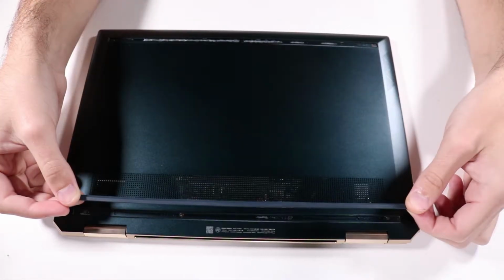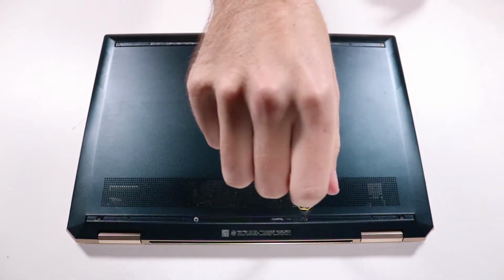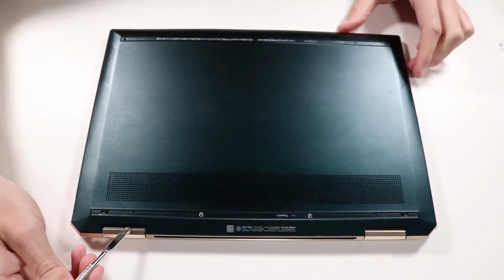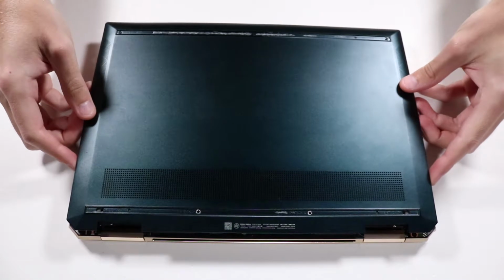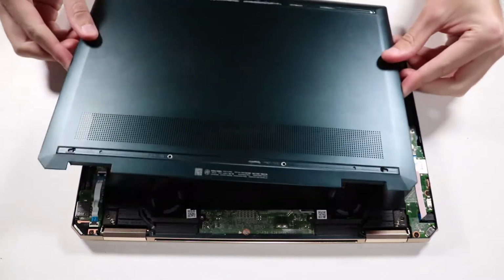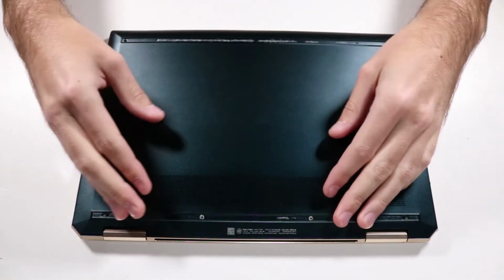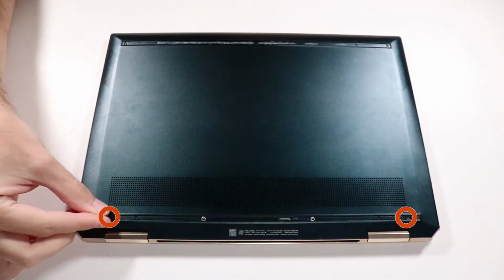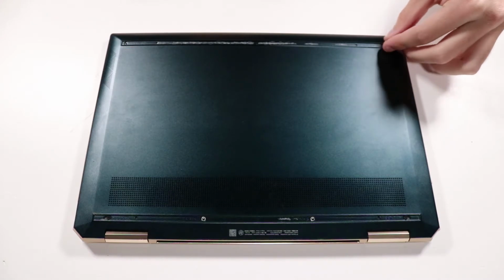Remove the Base Enclosure | HP Spectre 13-ap0000 x360 and x360 13-ae000 Convertible PC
Learn how to remove and replace the base enclosure for the HP Spectre  13-ap0000 x360 and x360 13-ae000 Convertible PC